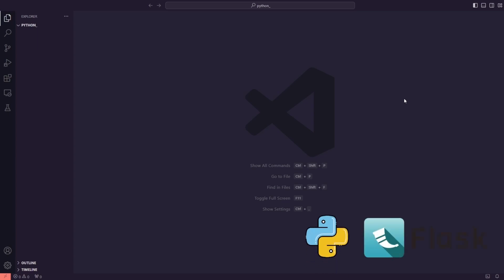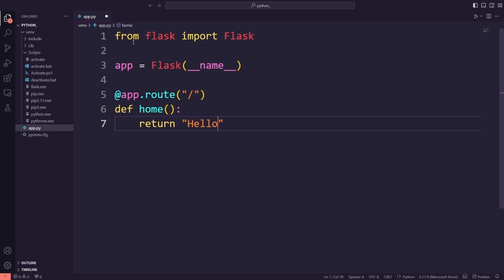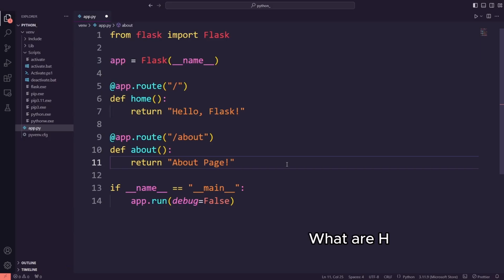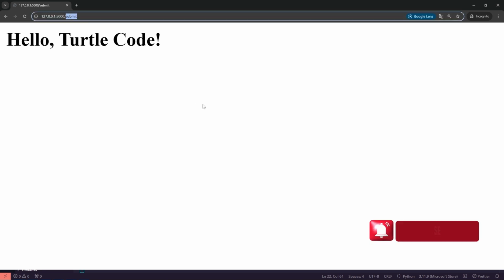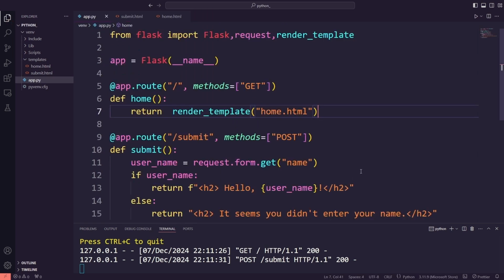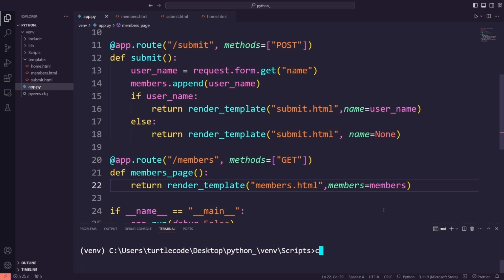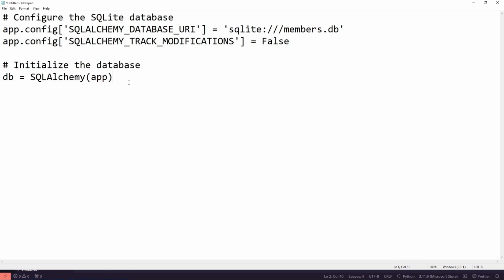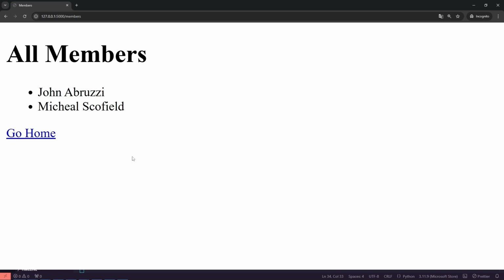Python Flask SHOCKER: The Hidden Framework That's Faster Than Django!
Python Flask is like a secret weapon for turning your ideas into dynamic web applications. With just a few lines of code, you can handle routes, process user inputs, and even display personalized pages. It’s lightweight, beginner-friendly, yet powerful enough for building anything from simple forms to full-fledged platforms. Once you dive into Flask, you’ll wonder how something so simple can be so impactful for web development!

Chapters:
0:00 What is Flask and how does it work?
3:55 URL routing and HTTP methods
8:30 HTML and Jinja2 Templates
11:55 Save the inputs to memory
15:49 Save the input to SQLAlchemy database